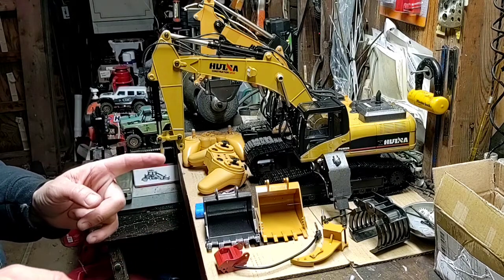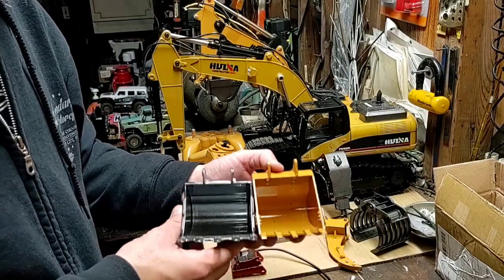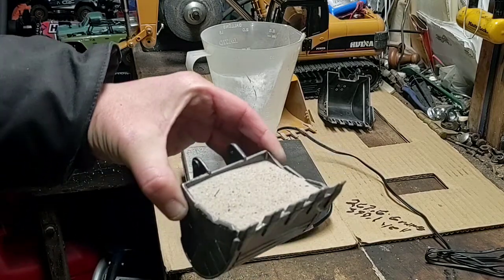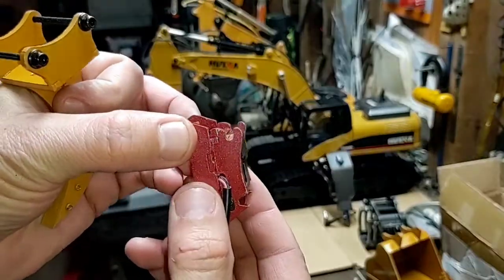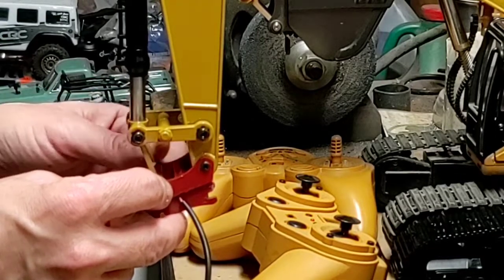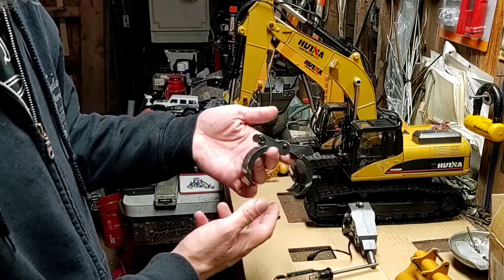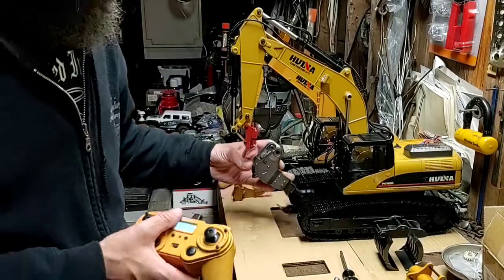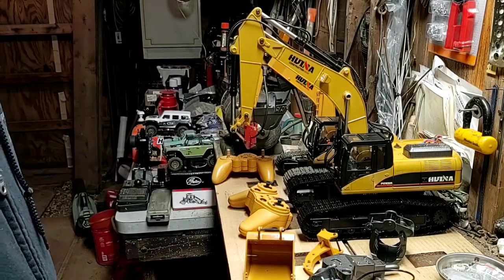Huina Attachment's; Yellow Bucket, Ripper Claw & Quick Disconnect